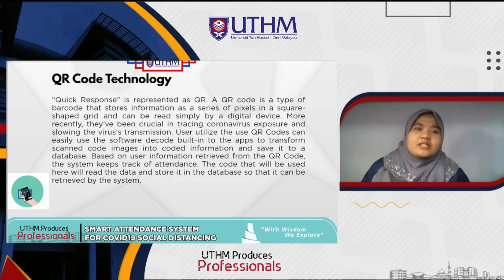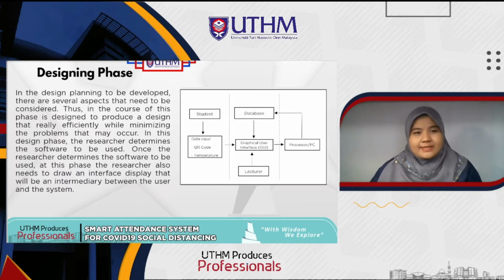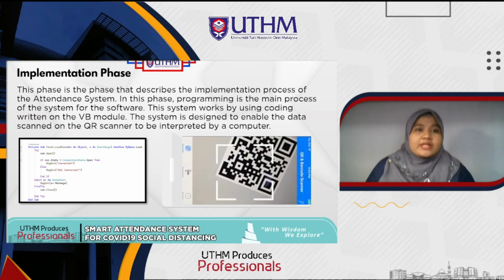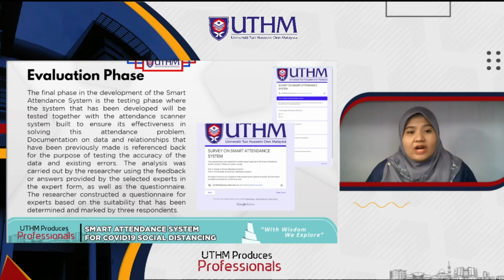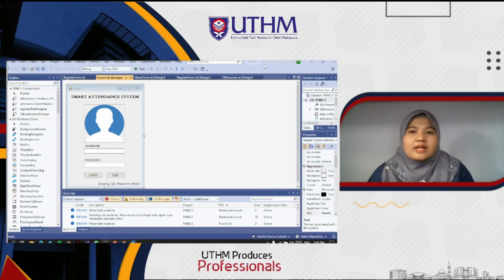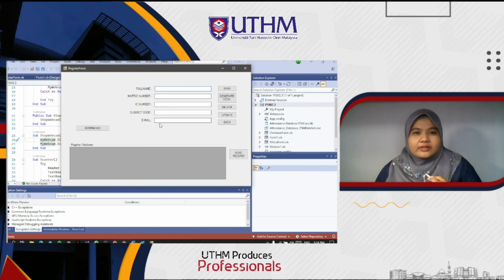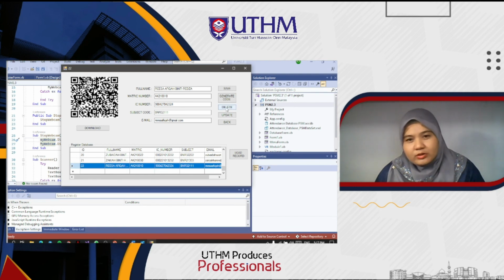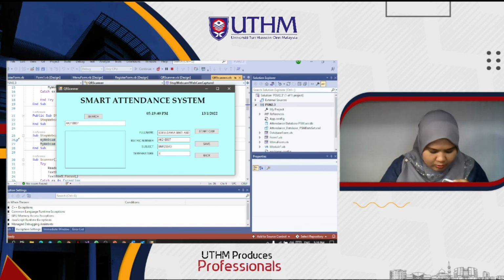[UTHM] Smart Attendance System for Covid19 Social Distancing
Projek Sarjana Muda
Fakulti Teknologi Kejuruteraan

Nur Amalina binti Arshad (CN180004)